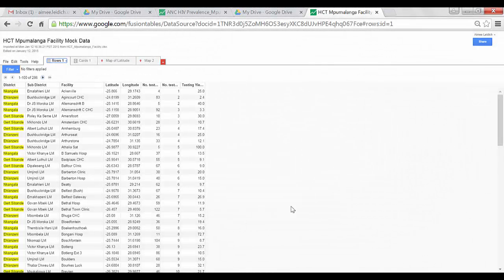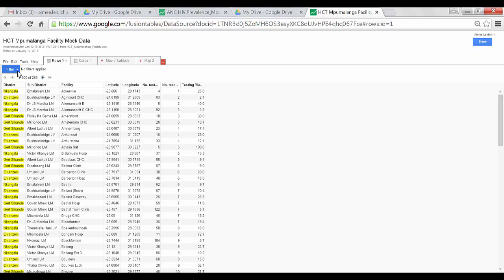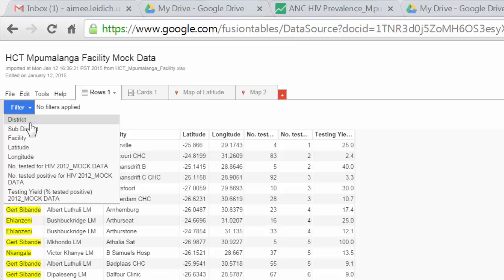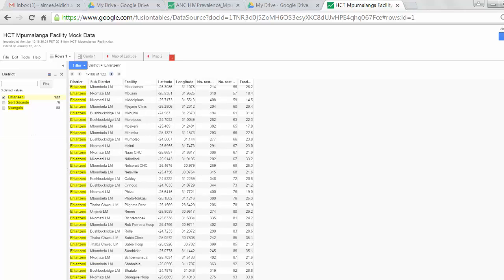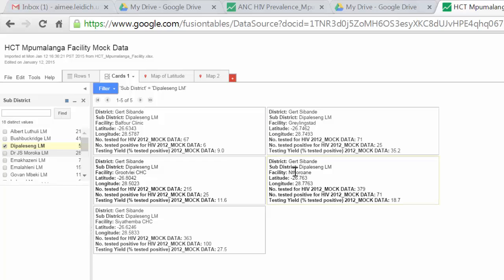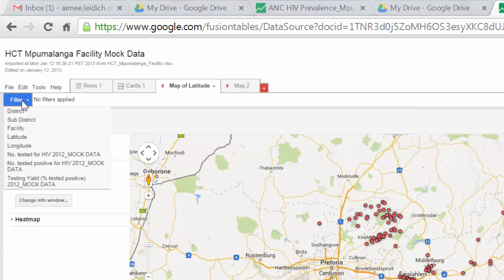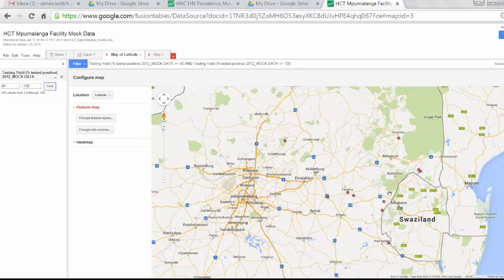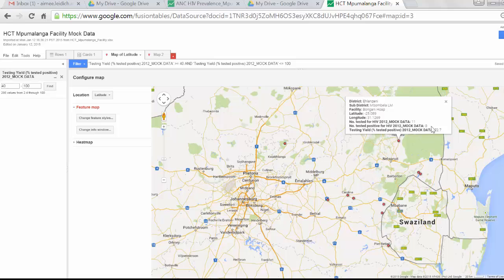Filtering data in Google Fusion Tables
In this lesson we will learn how to use the filter function to stratify data in Google Fusion Tables.